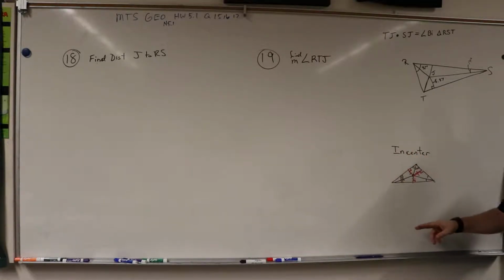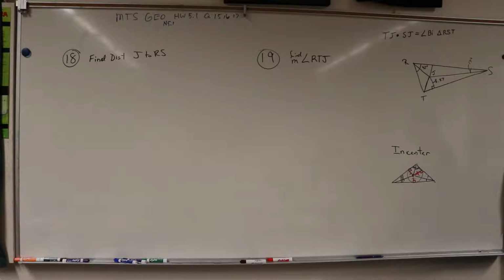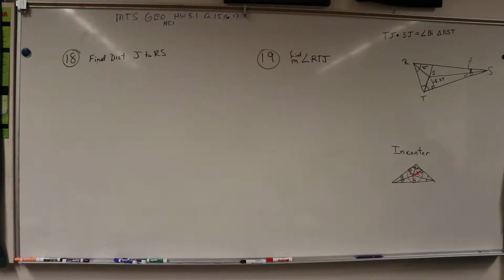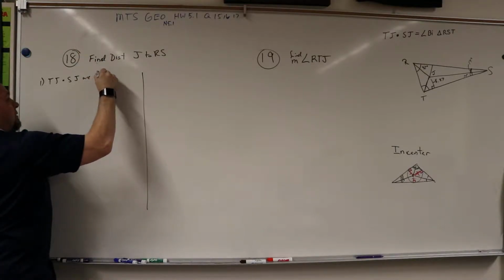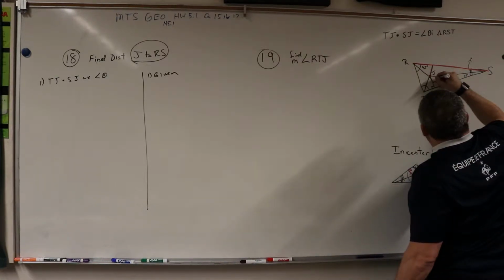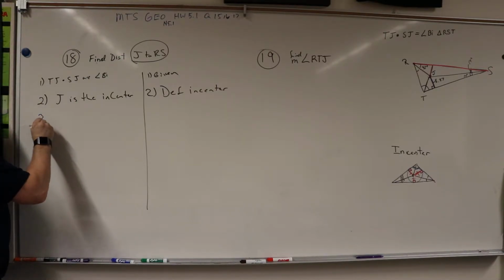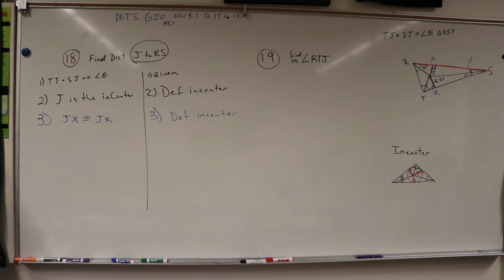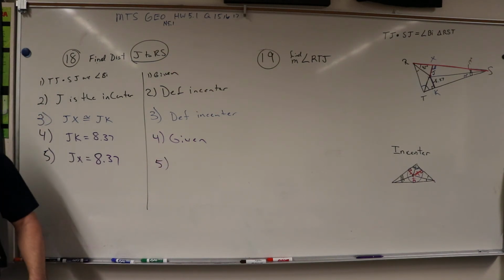MTS GEO HW5 2 Q18 19